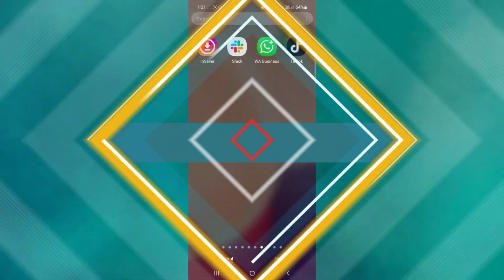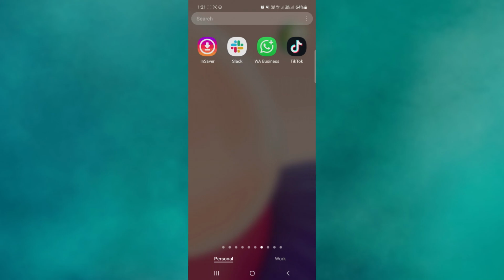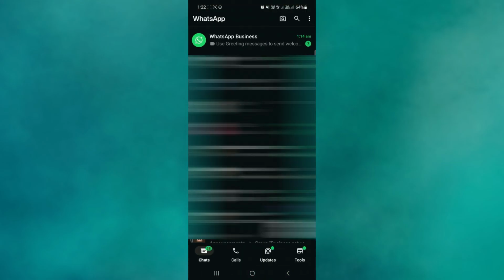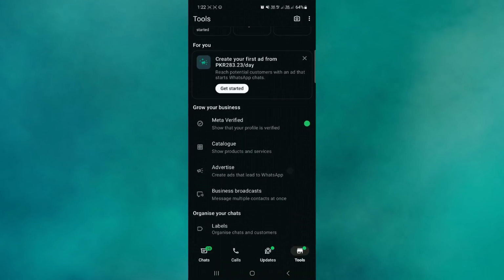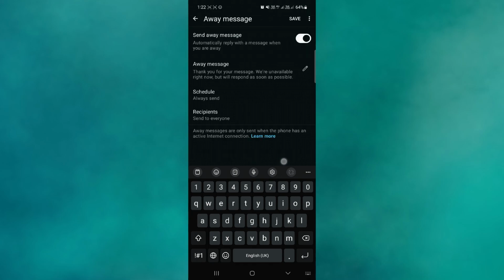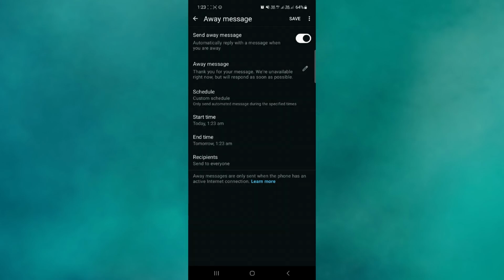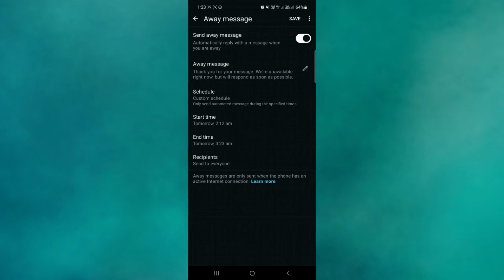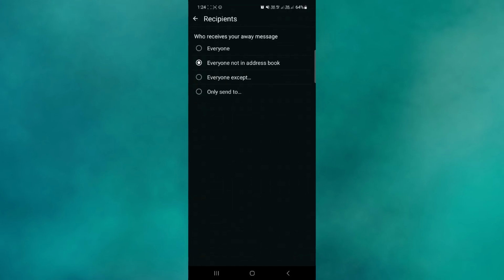How to Schedule WhatsApp Messages Without Any App (2025)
Want to know how to schedule WhatsApp messages without using any third-party app? In this step-by-step guide, I’ll show you how to schedule messages on WhatsApp Business on Android and iPhone.